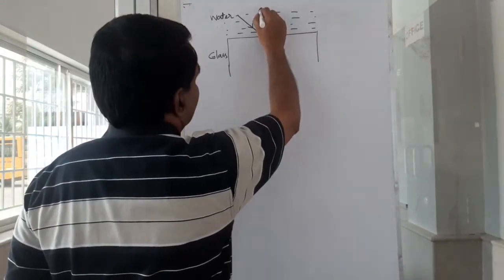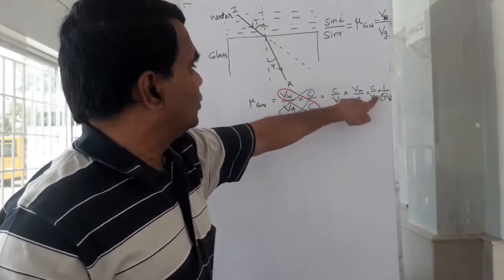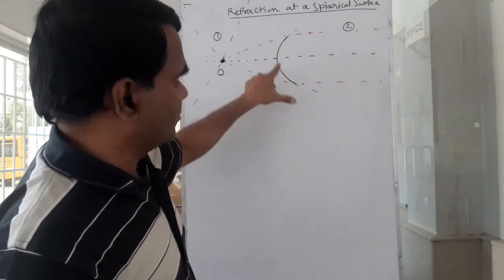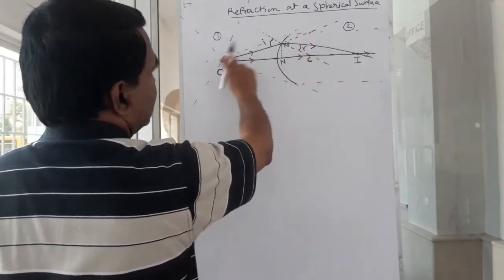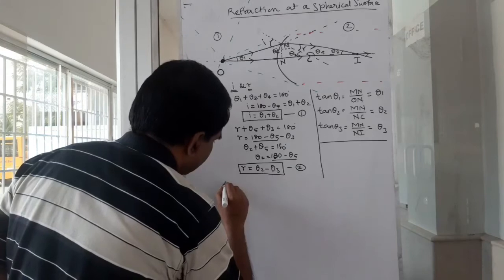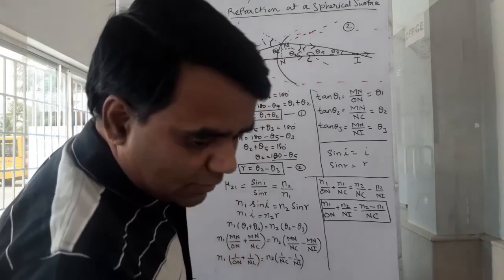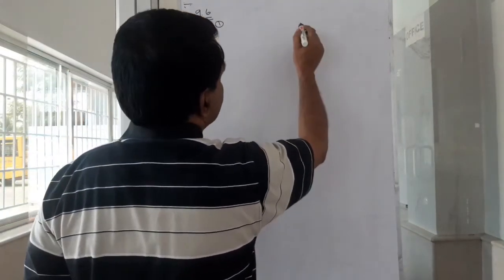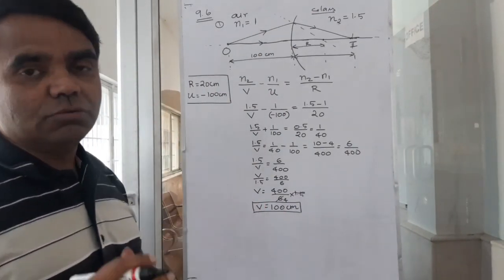Lesson 9: Ray Optics (8)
Refraction at a spherical surface